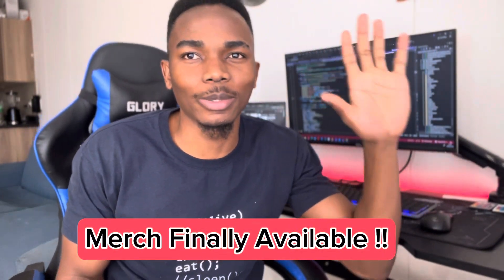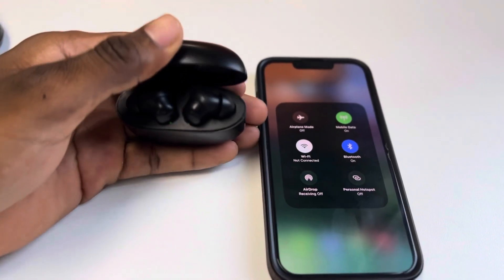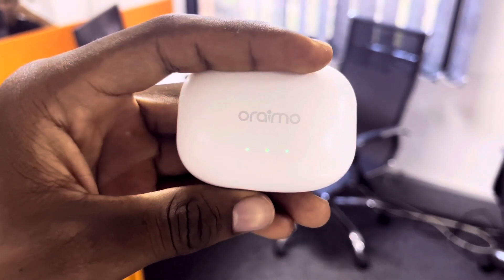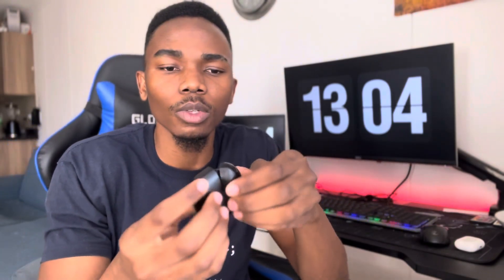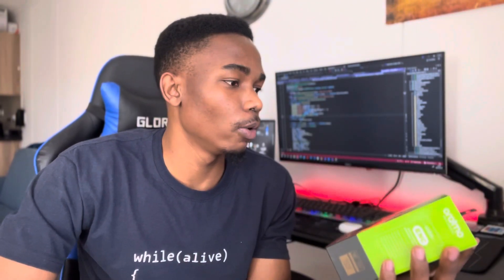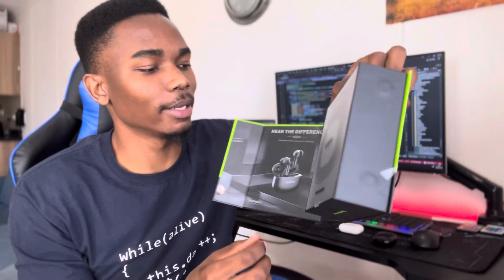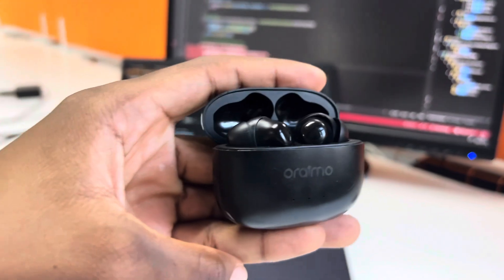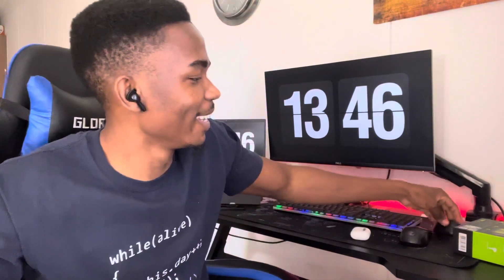Are these the best budget earbuds !? | Oraimo freepods 3 review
Looking for the perfect pair of wireless earbuds that won't break the bank? Your search ends here! In this comprehensive video, we bring you a detailed review and comparison of the best budget wireless earbuds currently available on the market.

Join us as we delve into the world of affordable audio technology, exploring the top contenders in the budget-friendly earbuds category. Our expert reviewers will thoroughly test and evaluate each pair, considering crucial factors like sound quality, comfort, battery life, connectivity, and overall value for money.